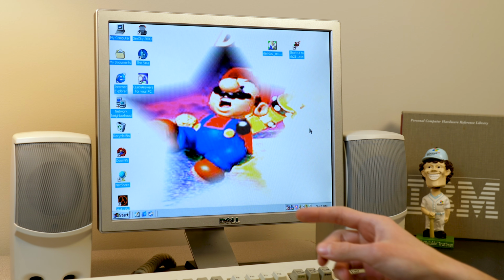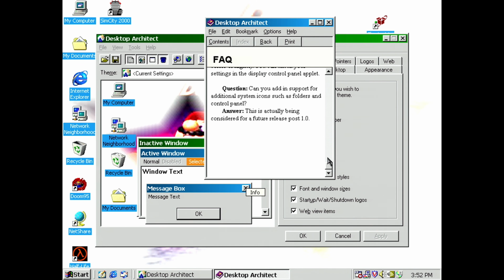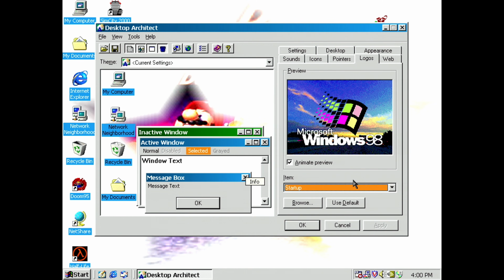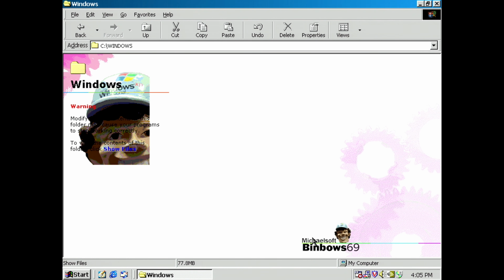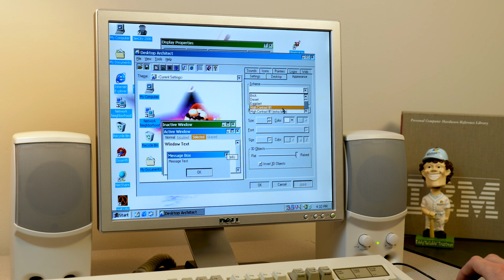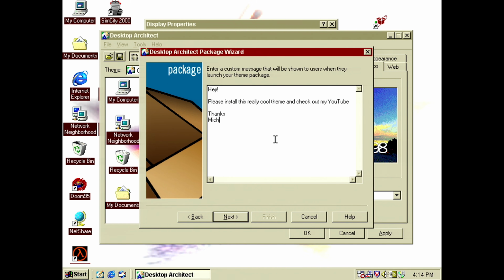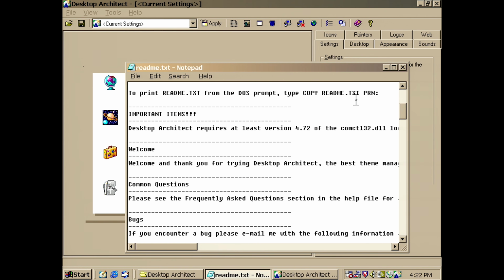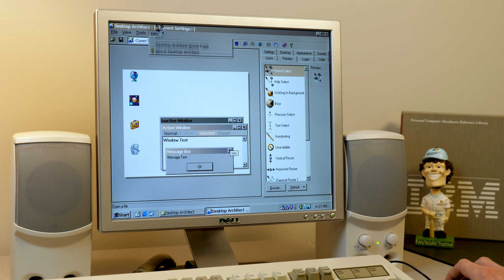Desktop Architect - A Complete Customization Tool for Windows 9x (Overview & Demo)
Today we're checking out Desktop Architect - a customization tool for Windows from the late '90s!